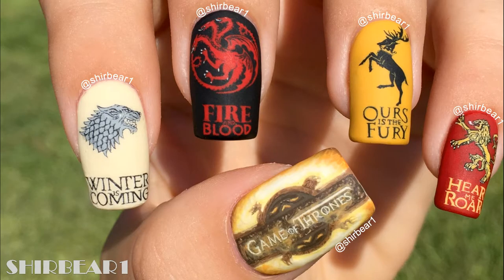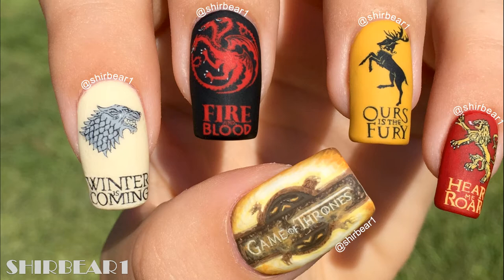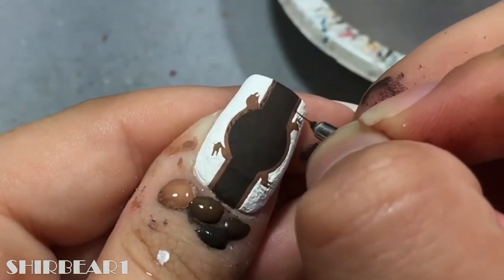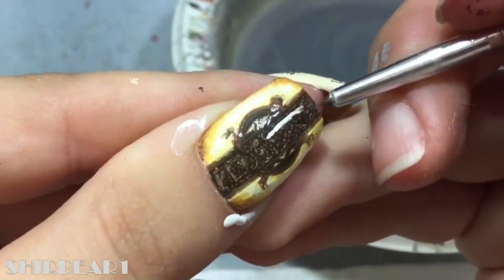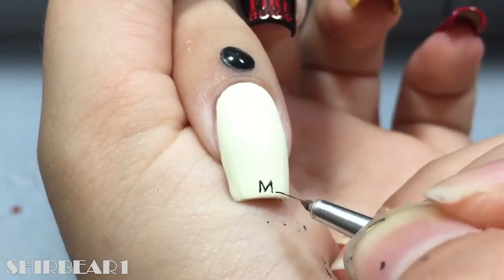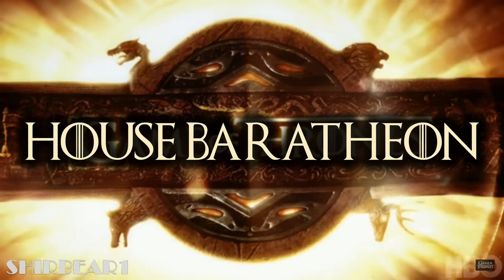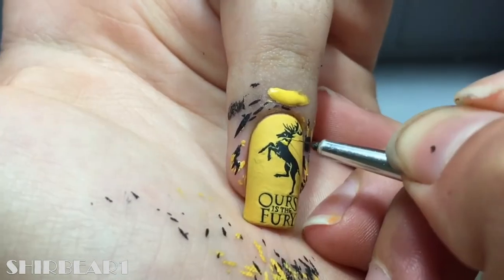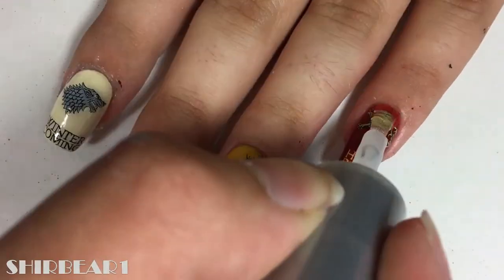GAME OF THRONES Nail Art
RECREATIONS: 👏
I love seeing your recreations of my designs but often I miss things when you tag me on Instagram.
If you try any of my nail art looks, please tag me & tag shirbear1 on Instagram so I could see them :)